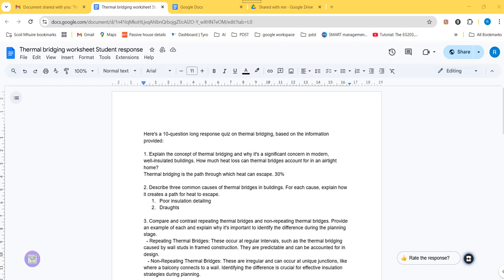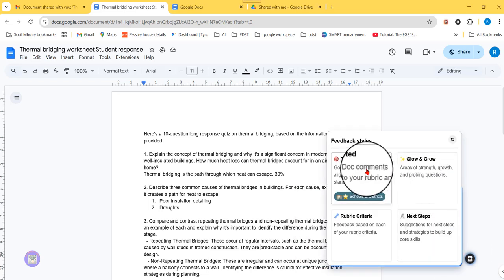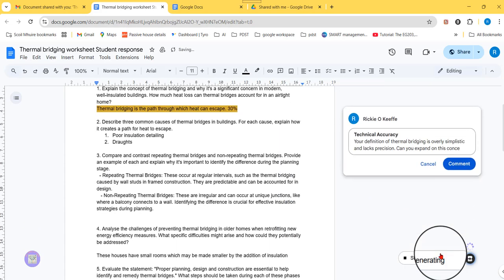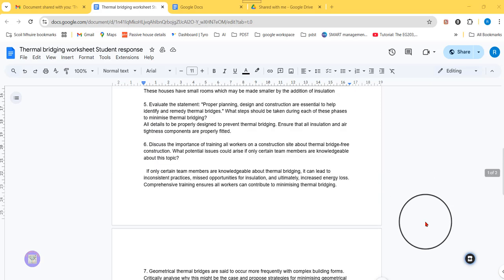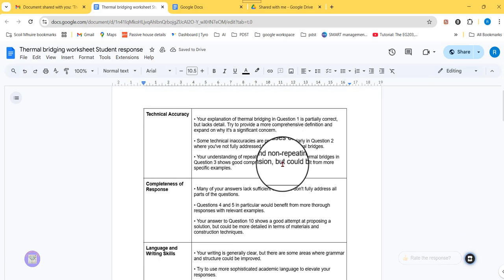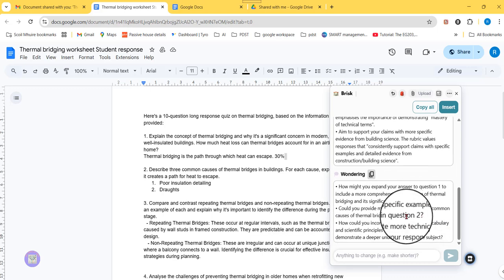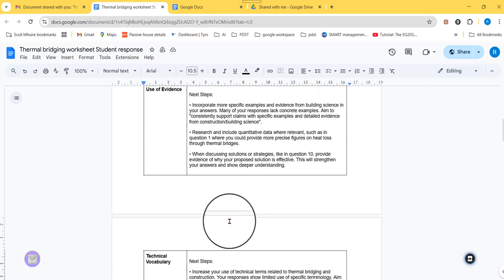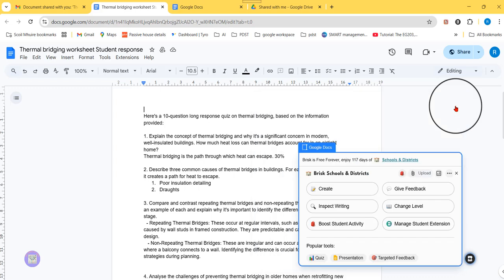Using a rubric to give feedback on a students work with Brisk